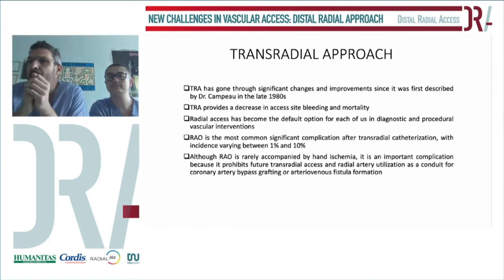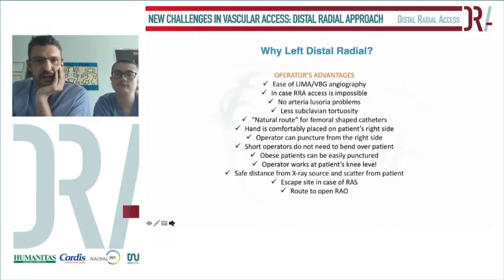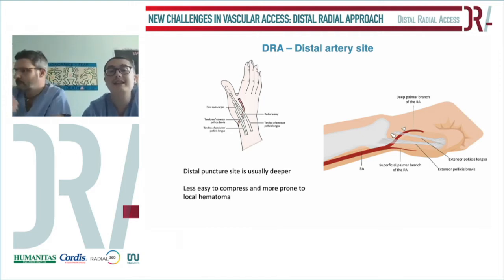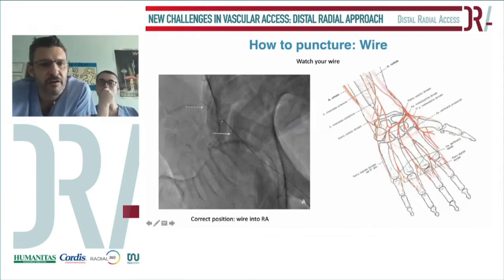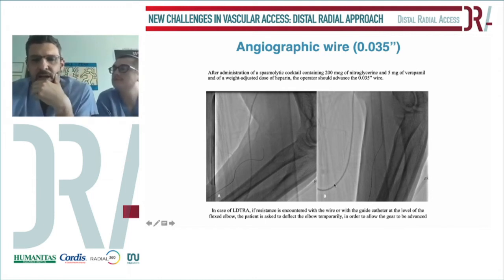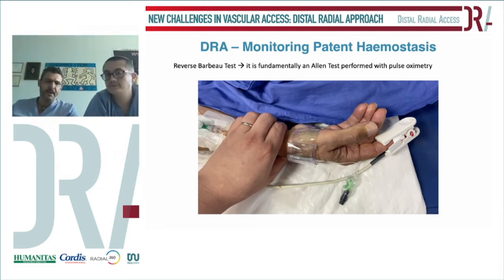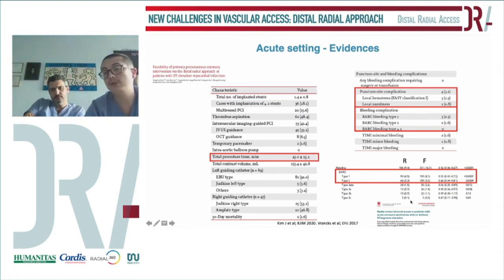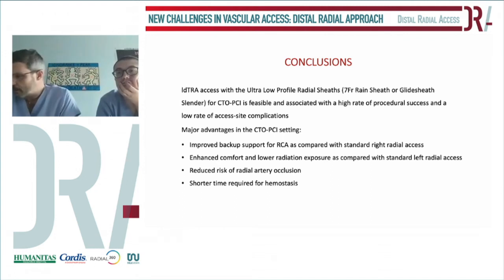DRA 09 06 2020